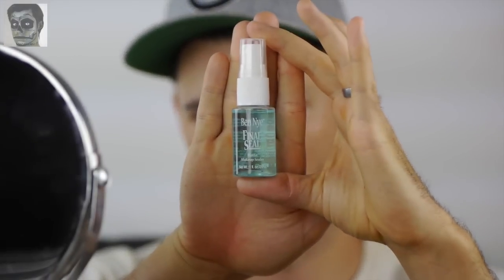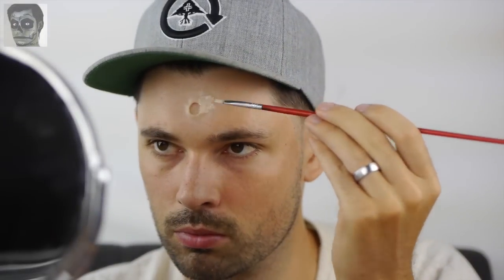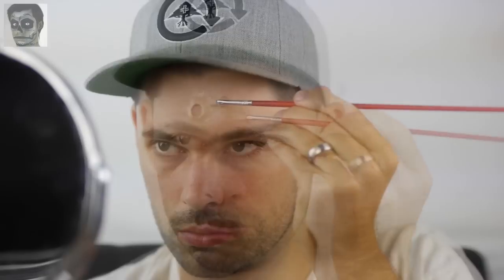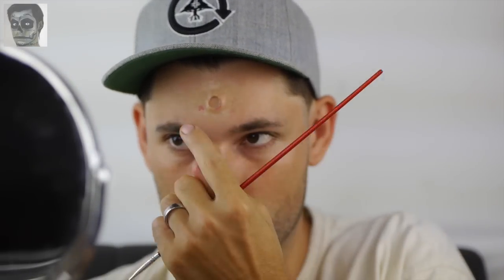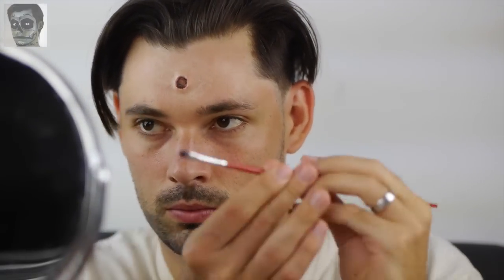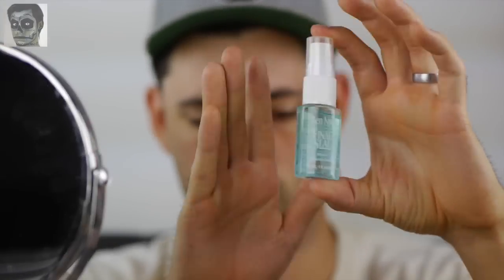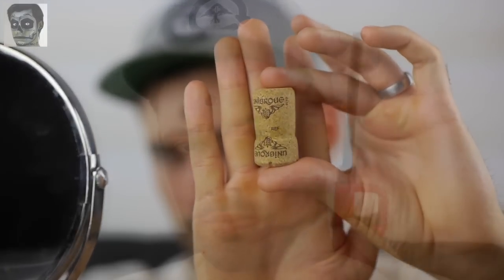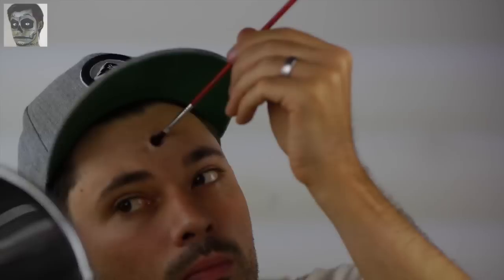Bullet Wound Makeup Tutorial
I recently created this gunshot wound (without the use of prosthetics) for all who love practical effects. Follow this tutorial for Halloween, a theatre look or that low budget film.